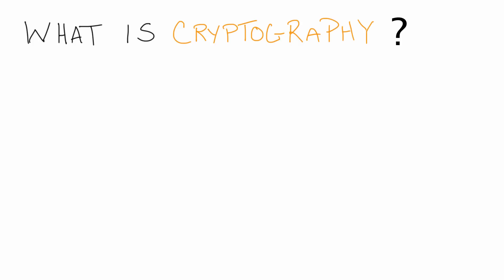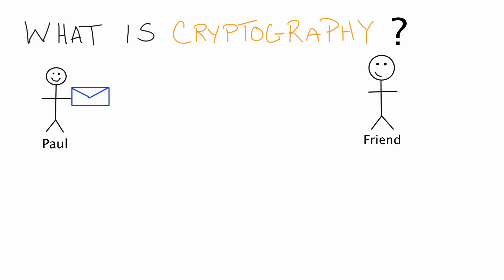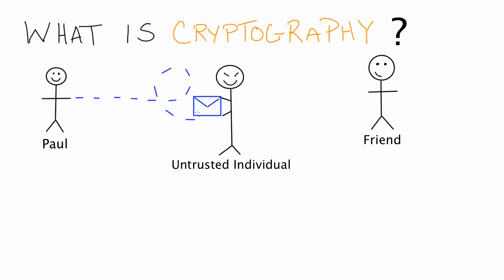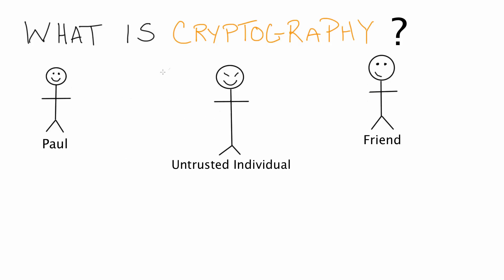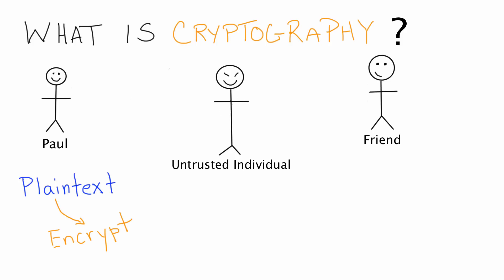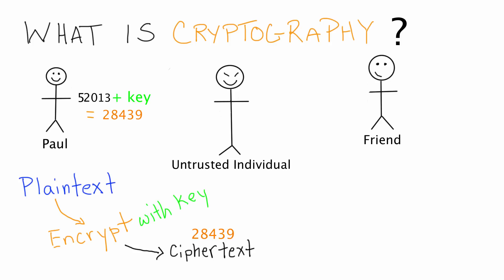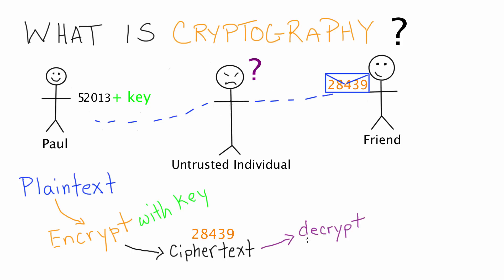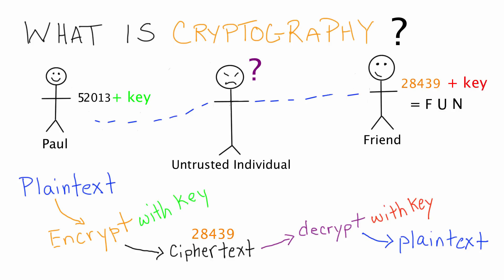What is Cryptography - Introduction to Cryptography - Lesson 1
In this video I explain the fundamental concepts of cryptography. Encryption, decryption, plaintext, cipher text, and keys.